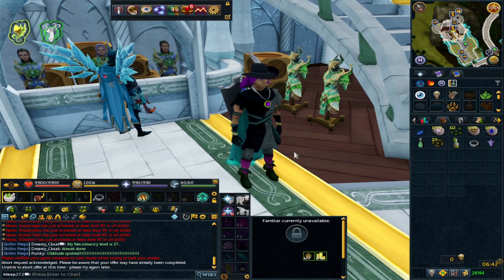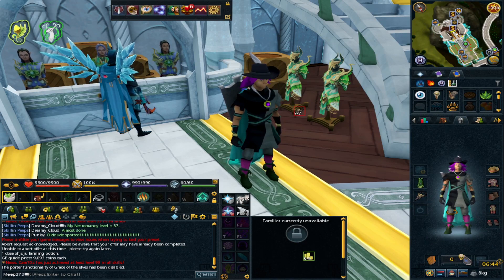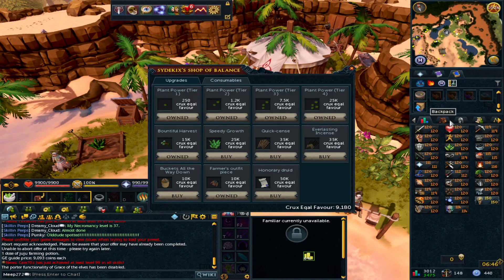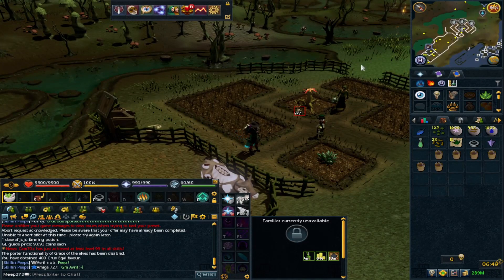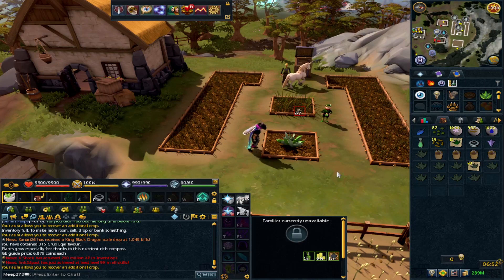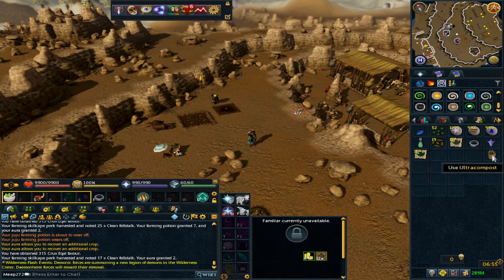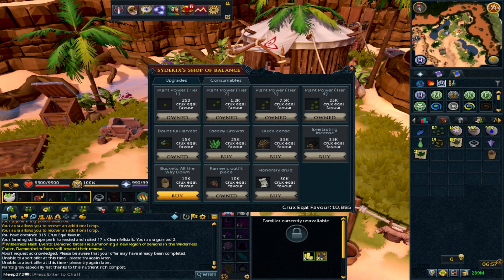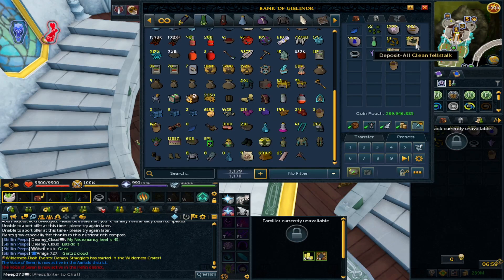How I Make Profit Doing Herb Runs & My Setup - Runescape 3 Farming Herb Run Guide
Farming and herb run farming in particular is one of the best things to build an account with. In this video I talk through a herb run and what you can do without quests and how to make a nice amount of money to put towards a bond